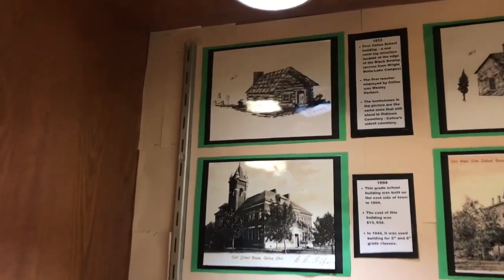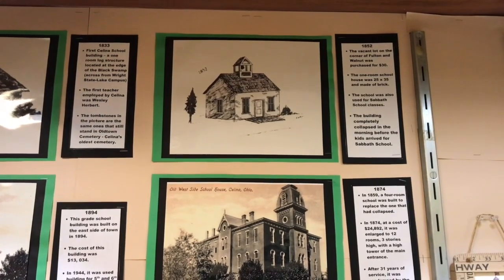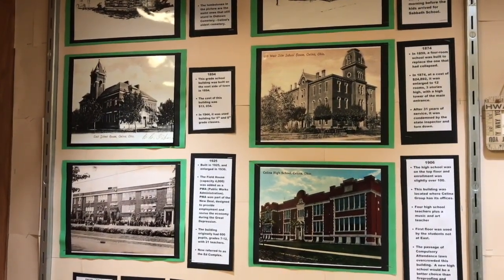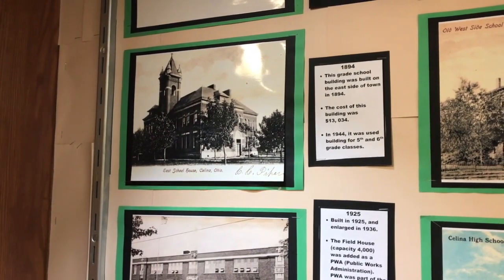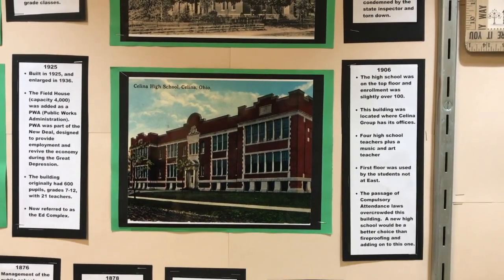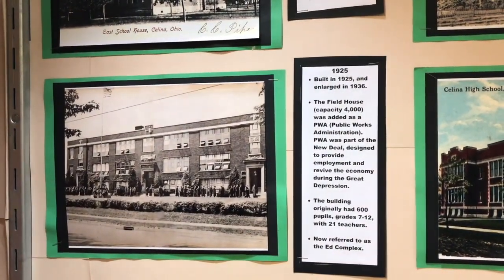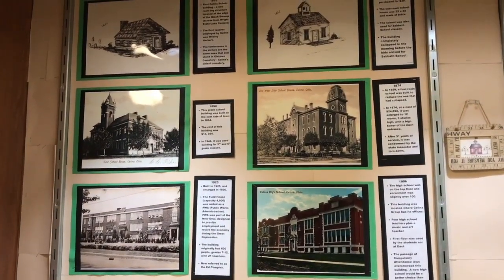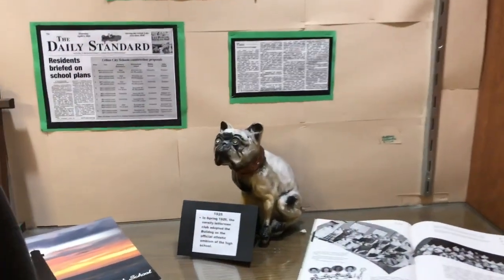The History of Celina School Buildings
Celina High School Sophomore Brittney Williams and her Teacher Mrs. Lynne Ray spent time this past School year compiling historical facts and pictures of Celina City School Buildings. They used a display case in the CHS 2nd floor hallway to share their findings.
Thank you, Brittney & Mrs. Ray.